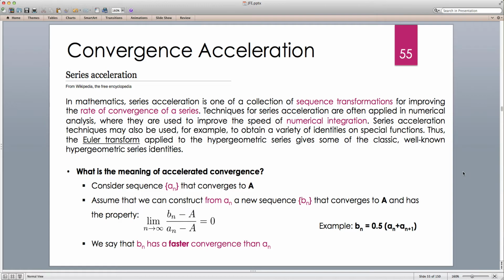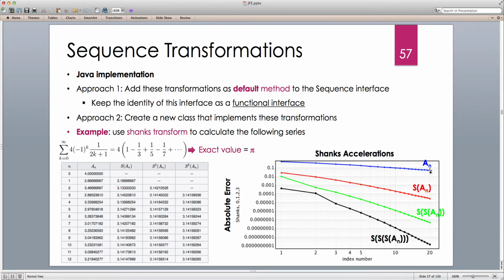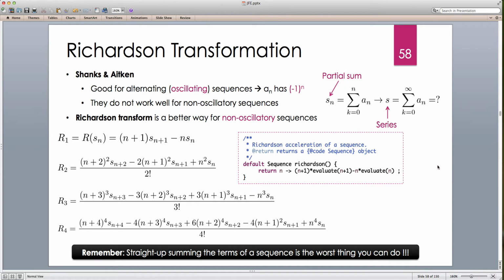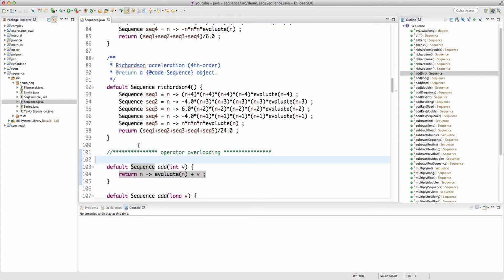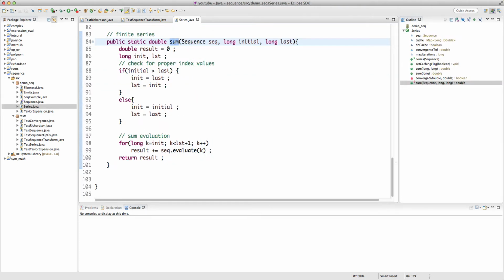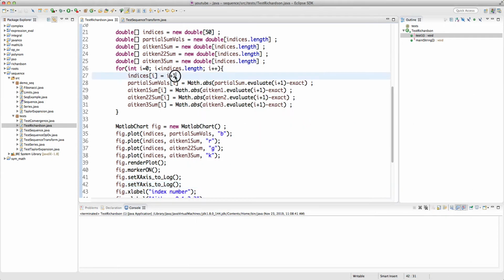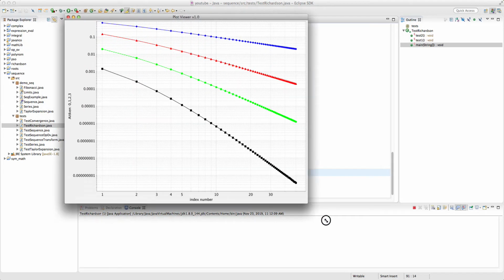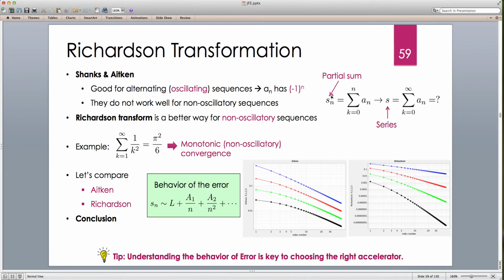Java for Scientific Computing: Sequence Transformation -- Part 2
In this java tutorial, I discuss Richardson transformation which is able to provide fast convergence for monotonically converging sequences and series. For more reading material, see: